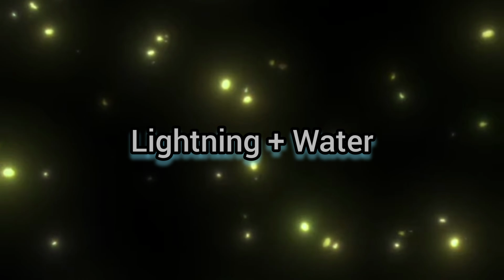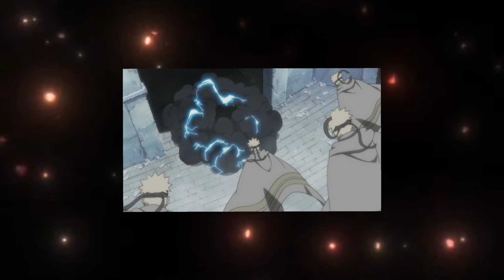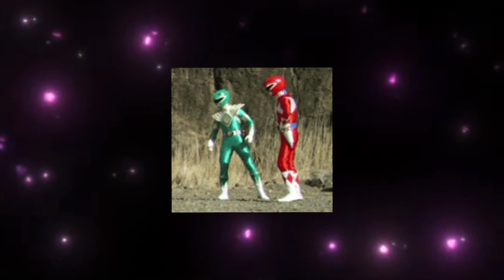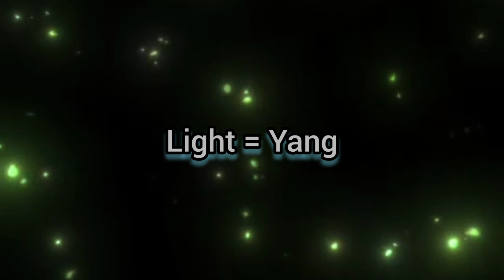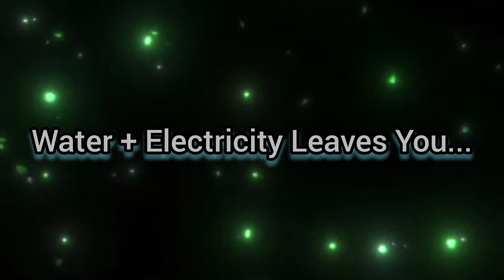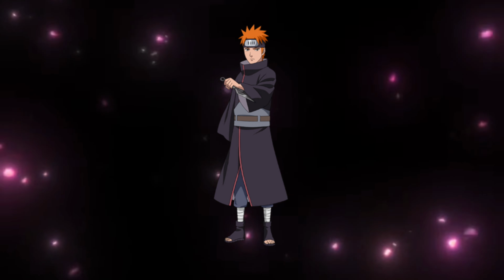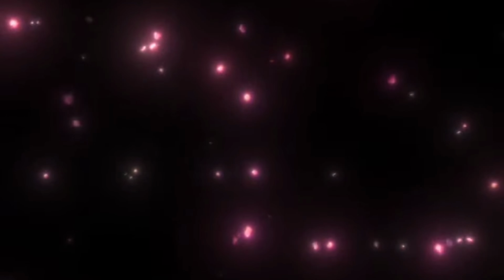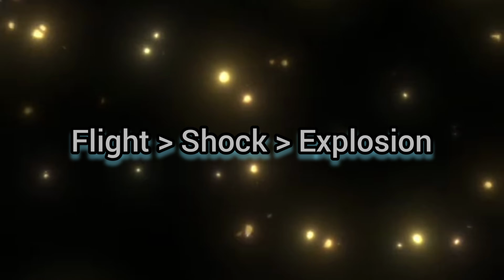Lightning Style Kekkei Genkai | Unofficial